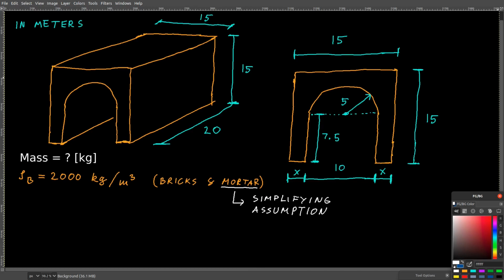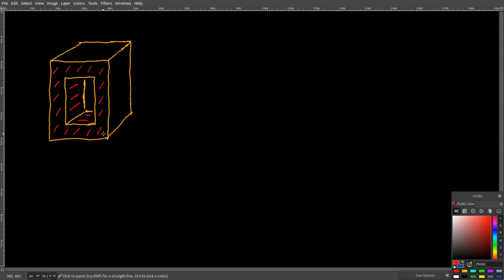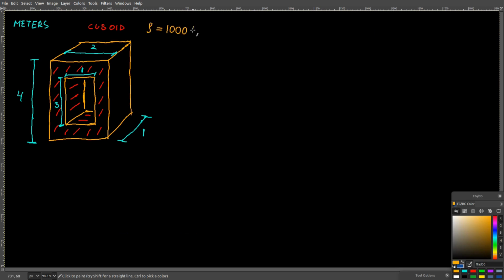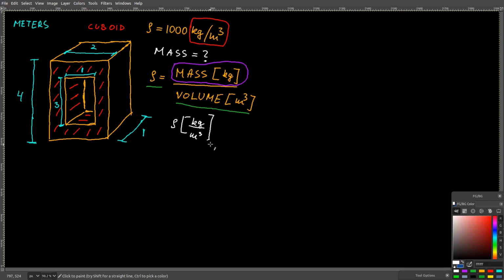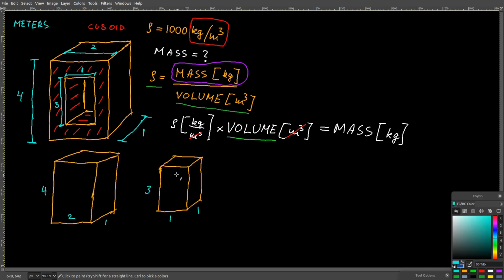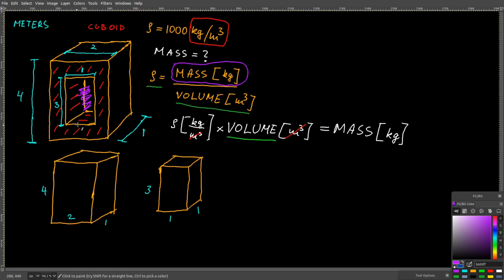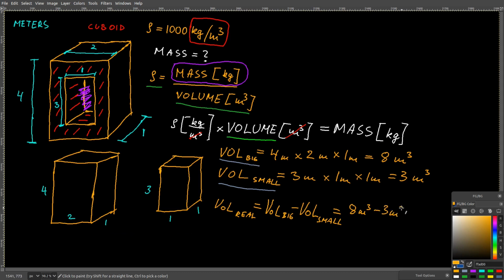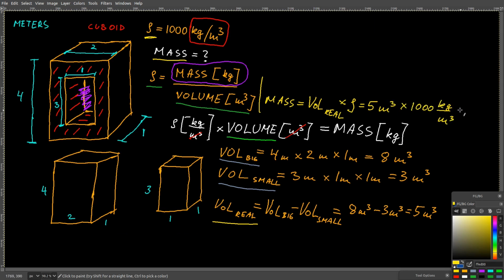The ultimate Math teaching game - The mass of the hollow cuboid - lecture 3